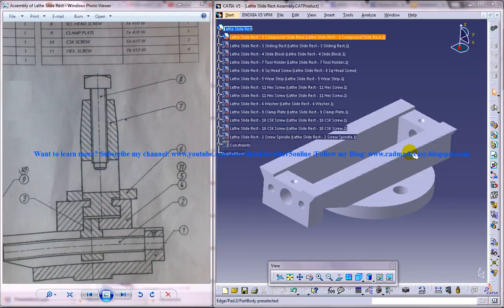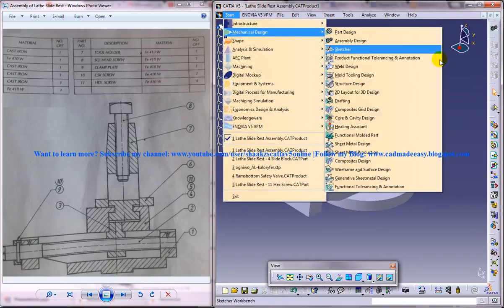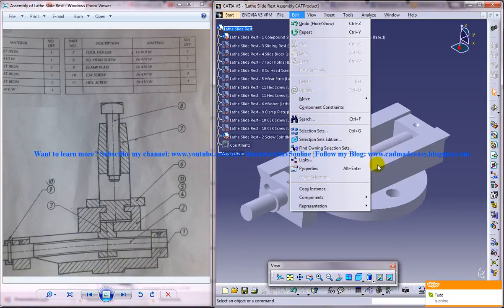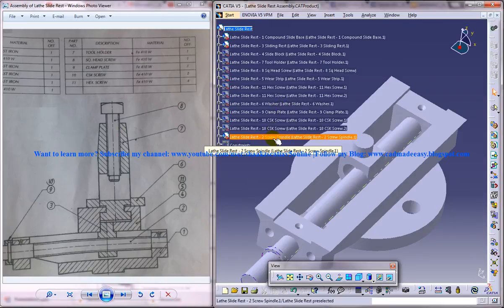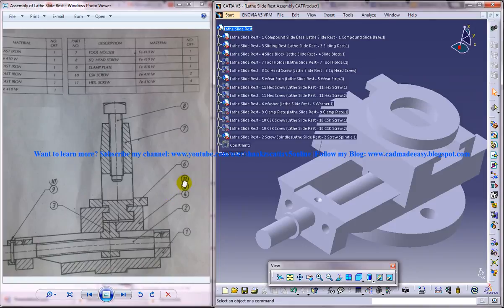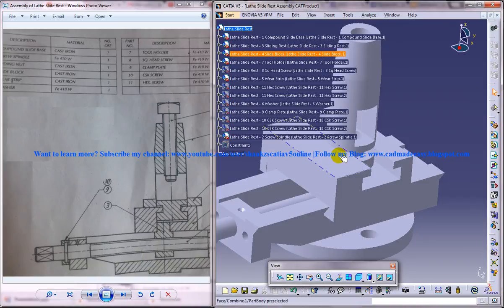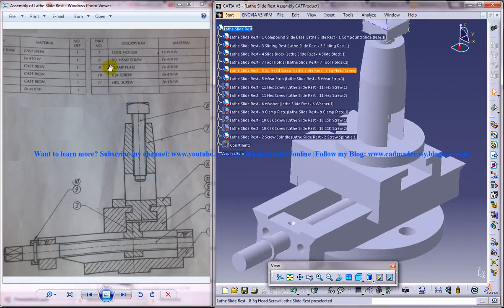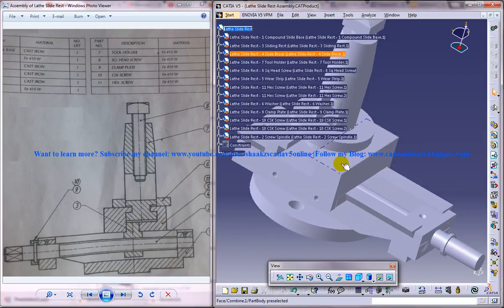Catia V5 Tutorial|How to create & Assemble Lathe Slide Rest|Mechanical Design Engnineering